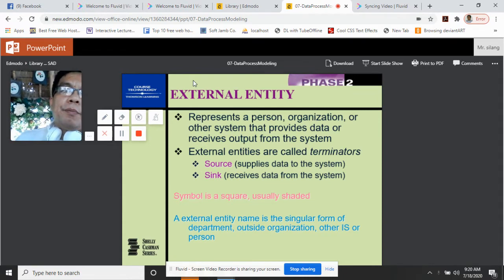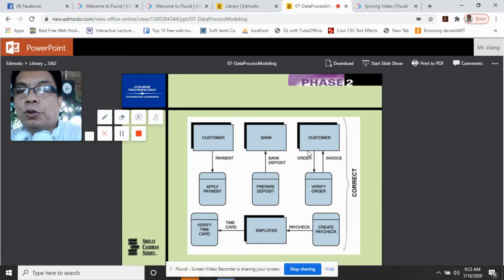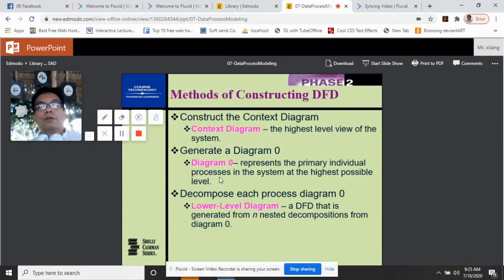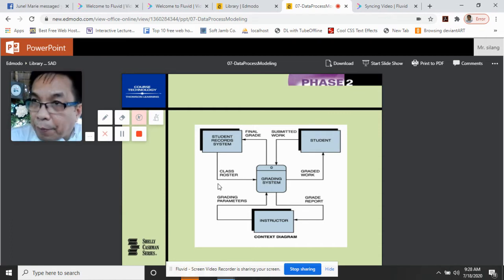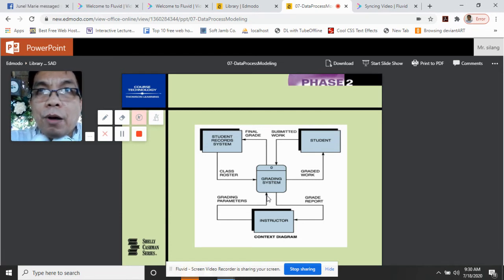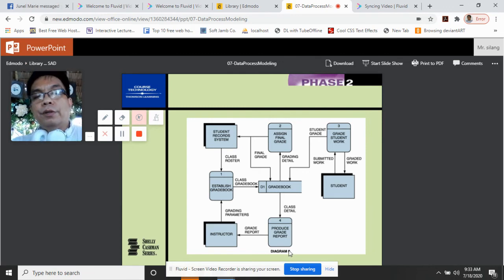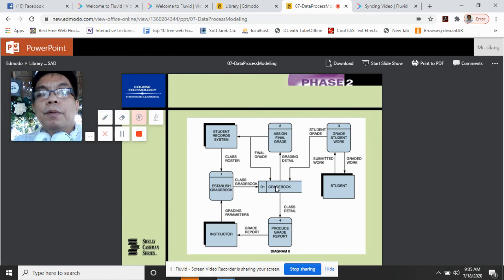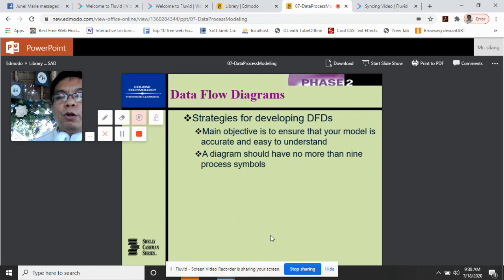Data Process Modeling Part 2 by Sir Eudz